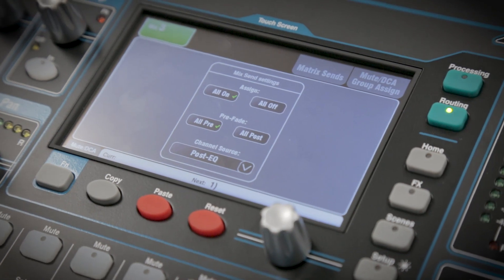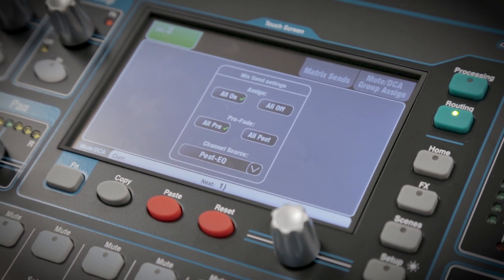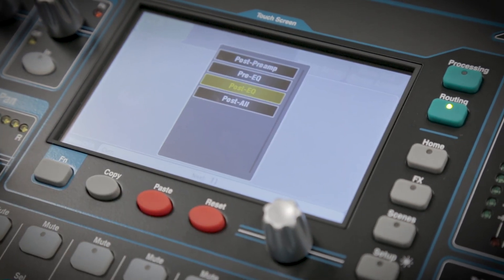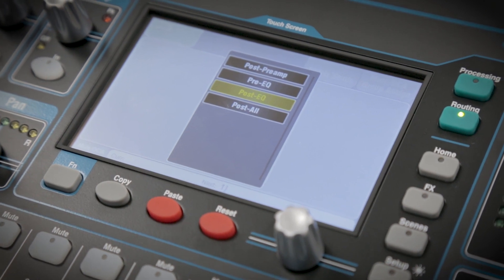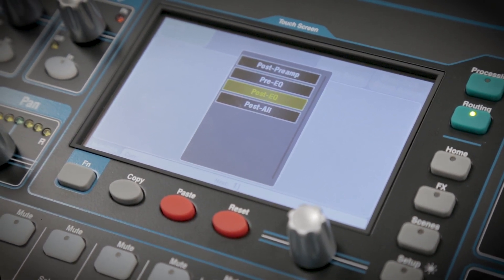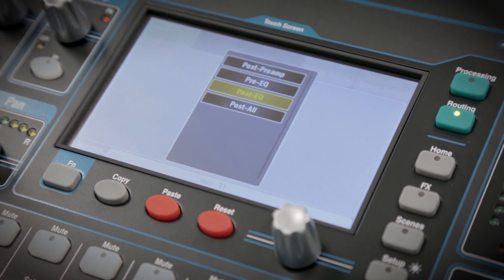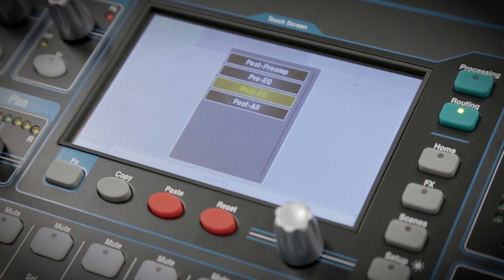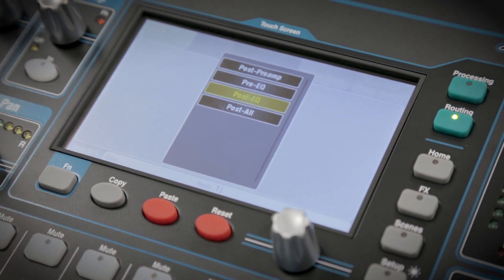Qu Tips - Using Mix Send Points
Keith answers your Qu Questions - this time: 'Can I send to a mix from a different part of the input channel?'